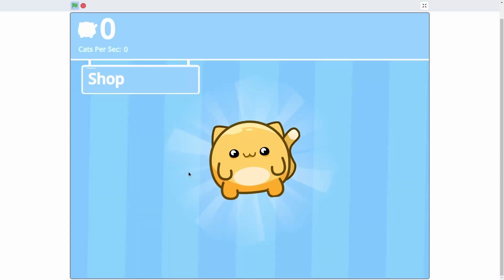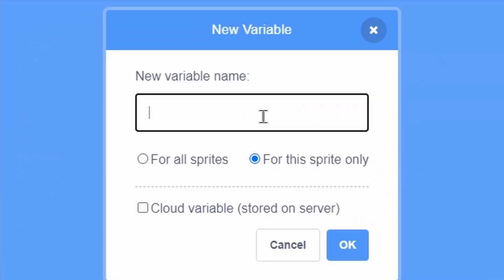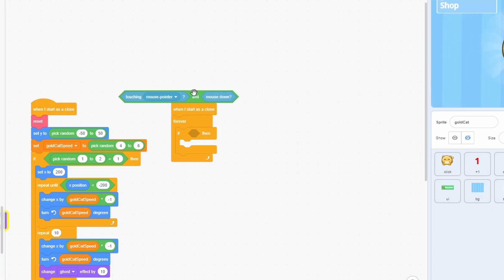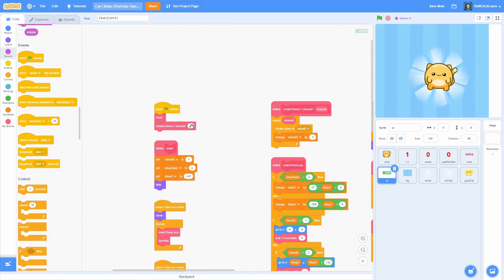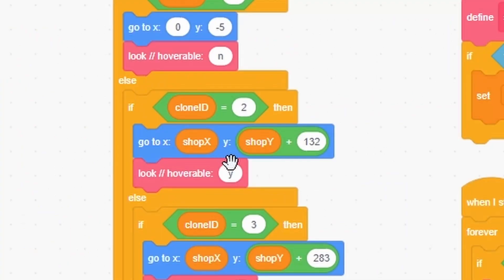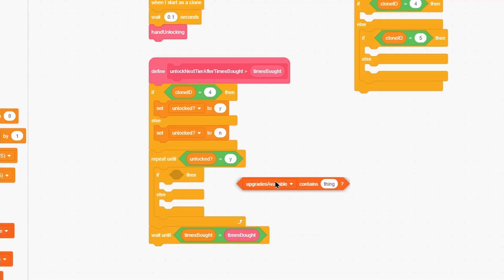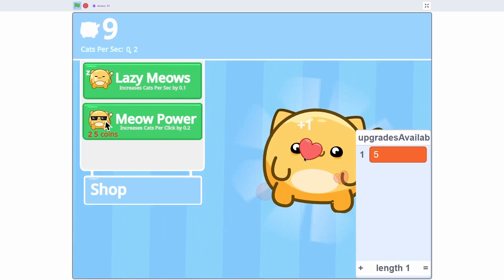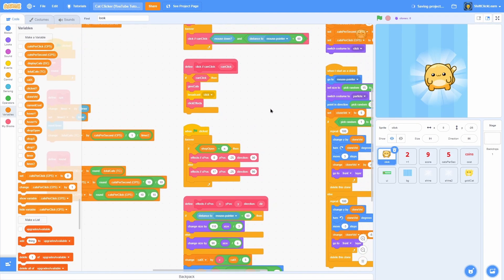Scratch | Cat Clicker Game Tutorial (Ep4)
In this Scratch tutorial, I code the golden cats along with the second upgrade into my cat clicker game!